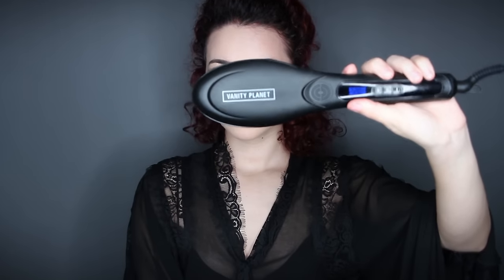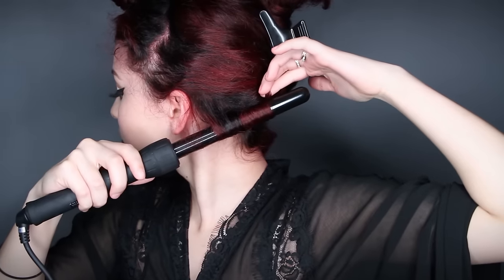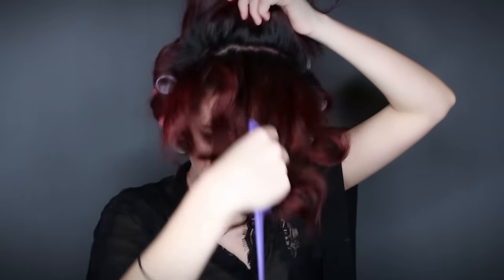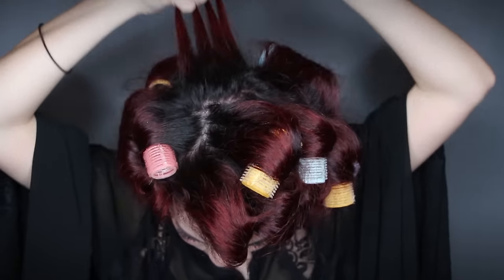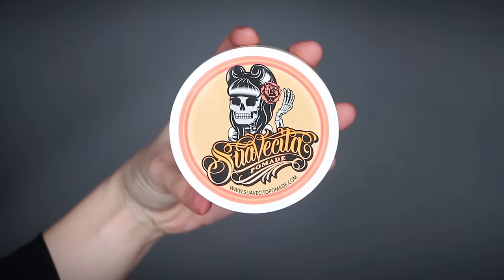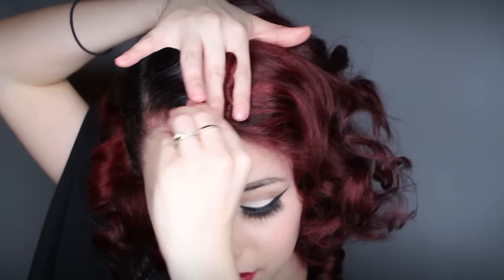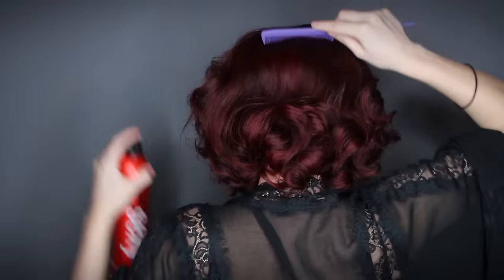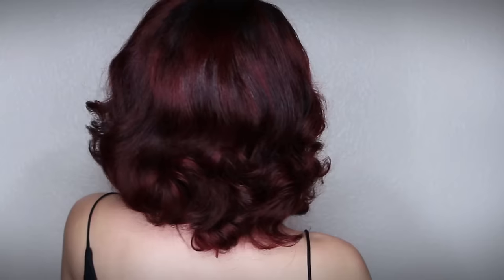Easy Classic Holiday Hair Tutorial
Hope this vintage classic Hollywood glamour hair suits your fancy! It was heavily inspired by the 20s and the 40s, I mixed two vintage hair styles into one to create this timeless Christmas hairdo.

Hair Pomade: Suavecita Pomade

Hair spray: Big Sexy Hair Spray

Next Transformation video: Jessica Rabbit Transformation